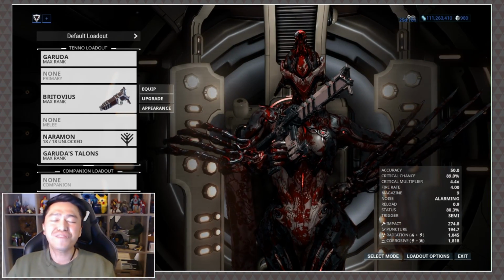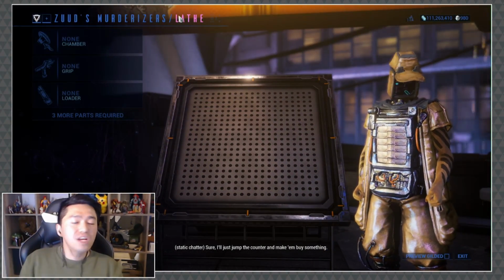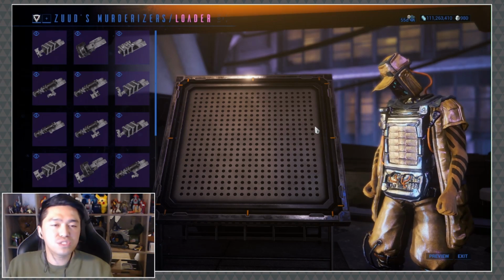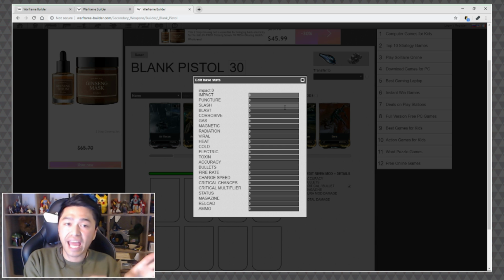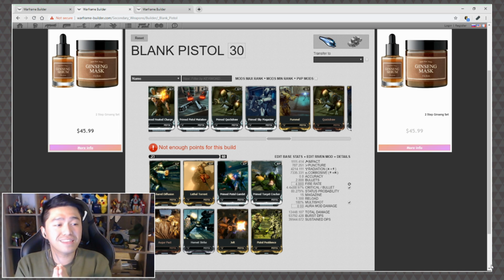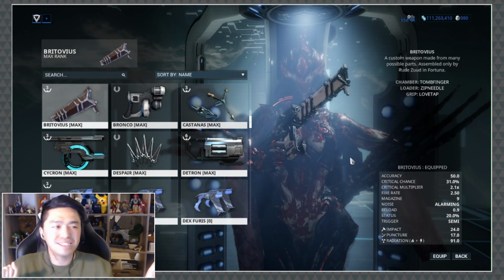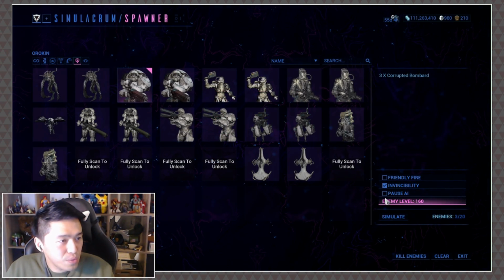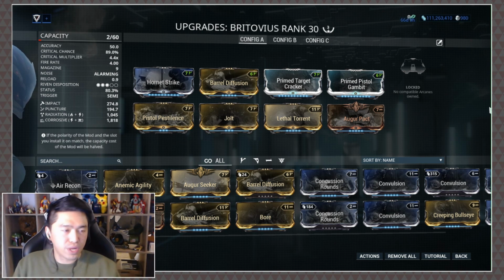Warframe: My First Kitgun, How Powerful Are These!? [thesnapshot]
Let me introduce you to my kitgun building process, how to build a kitgun smartly, and my first ever kitgun - The Britovius!

•♛• BACKGROUND MUSIC •♛•

Song 1: Rise
Song 2: Holo
Song 3: Shoot for the Stars (w/ Ron Curtis)
Song 4: New Colors (w/ SANDR)
Song 5: LMAO
Song 6: Ex Dee

•♛• ISAIAH 54:17 •♛•